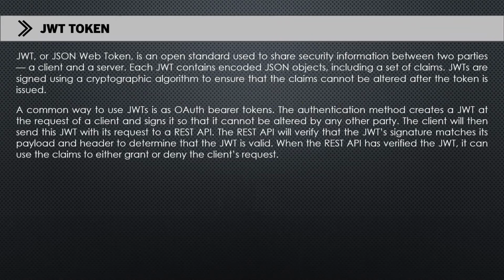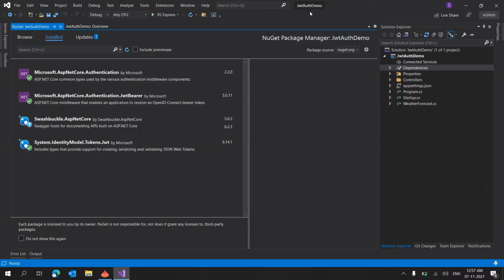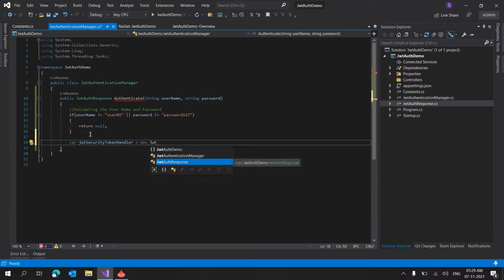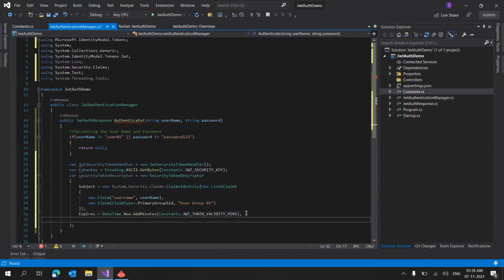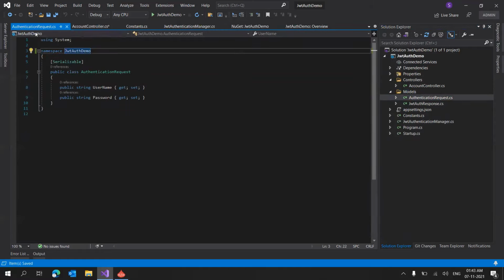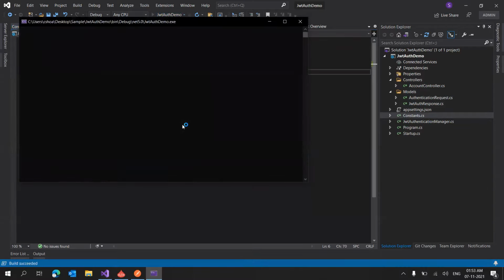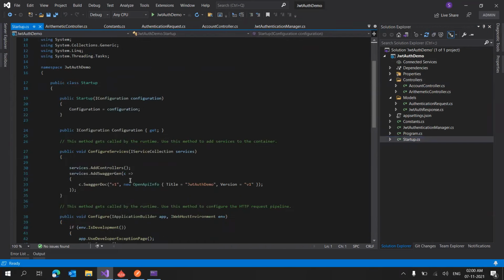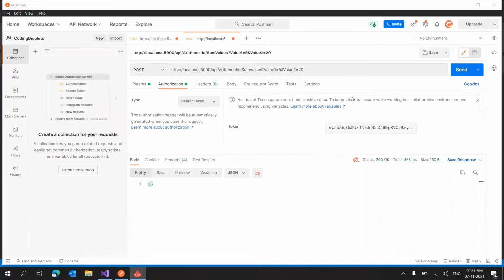.Net Core JWT Authentication [Step By Step Tutorial] - .Net Core JWT Token - ASP.Net Core 5 JWT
This is a .Net Core JWT Authentication Tutorial in which we explains how to implement JWT Token Authentication step by step [.Net Core JWT Token]. We have used ASP.Net Core 5 JWT implementation in this tutorial video.

Authentication is the process that helps identify who is the users. On the other hand, authorization is the process of determining what a user can do. For authorization to work, the user will be authenticated first. We need the user's identity to identify the role of a user and act accordingly.

JWT, or JSON Web Token, is an open standard used to share security information between two parties - a client and a server. Each JWT contains encoded JSON objects, including a set of claims. JWTs are signed using a cryptographic algorithm to ensure that the claims cannot be altered after the token is issued.

A common way to use JWT is as OAuth bearer tokens. The authentication method creates a JWT at the request of a client and signs it so that it cannot be altered by any other party. The client will then send this JWT with its request to a REST API. The REST API will verify that the JWT's signature matches its payload and header to determine that the JWT is valid. When the REST API has verified the JWT, it can use the claims to either grant or deny the client's request.